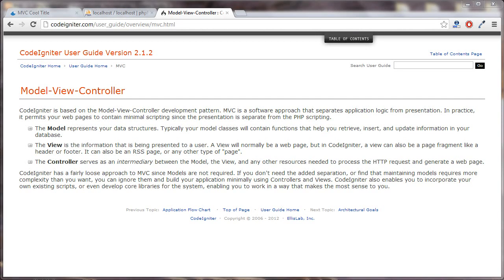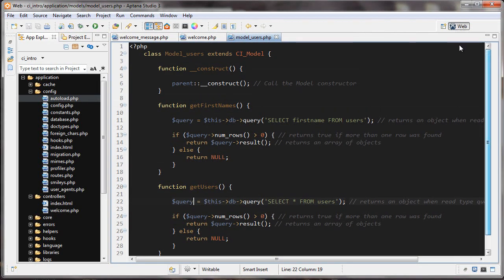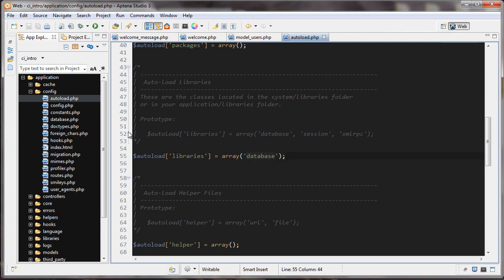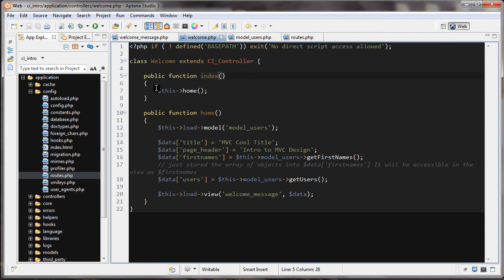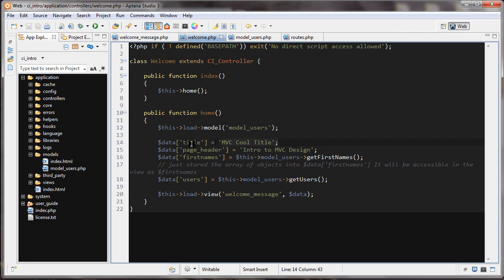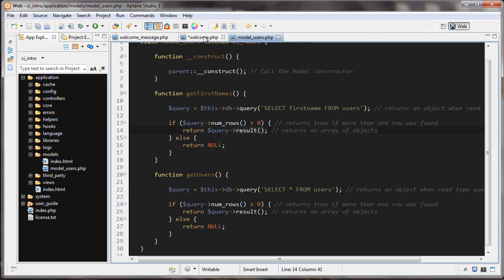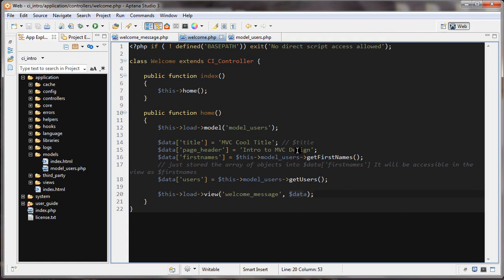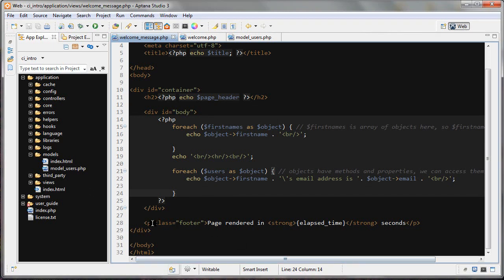CodeIgniter Tutorial 2 - Intro to MVC Pattern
This is an introduction to the MVC pattern using PHP's CodeIgniter Framework. Don't worry if you don't understand all the methods used in the model. The important thing to know if how the controller creates its own data, grabs data from the model, and then passes it to the view.